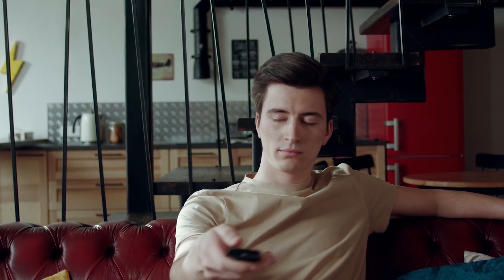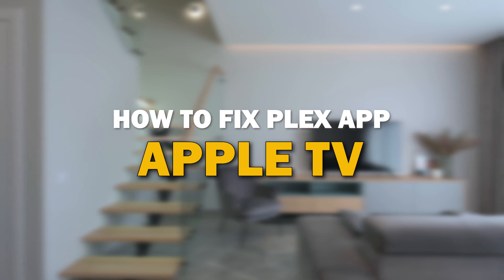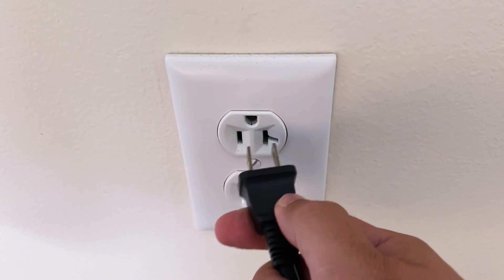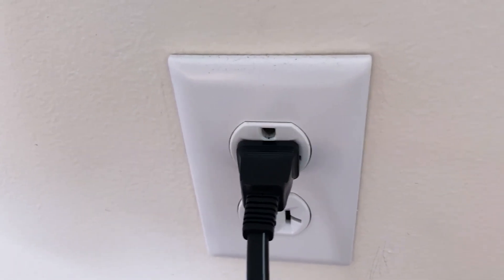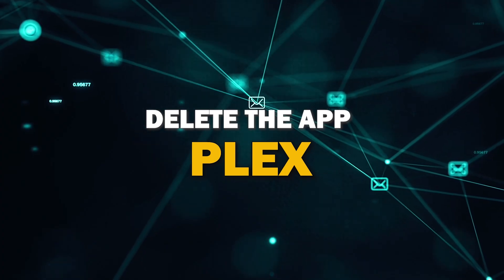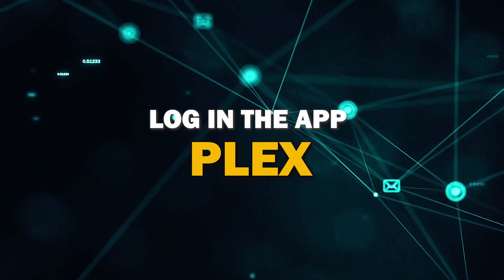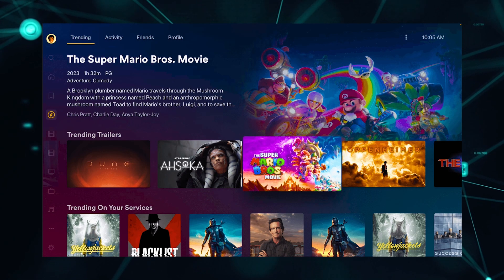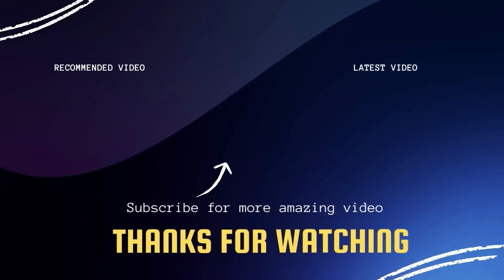How To Fix the Plex App on an Apple TV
Here are a few different ways of how to fix the Plex app on an Apple TV.

Buy one of these to add the Plex App to your TV:
Get a Roku here: